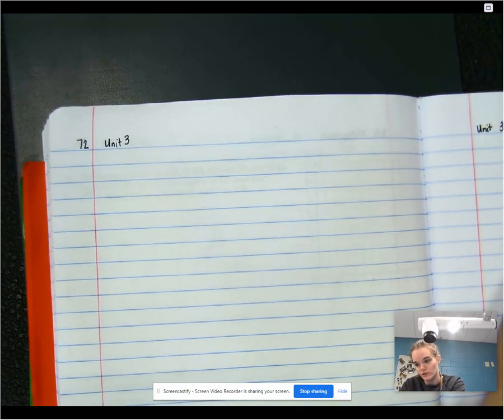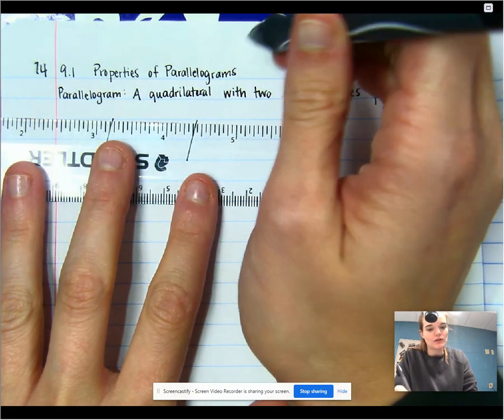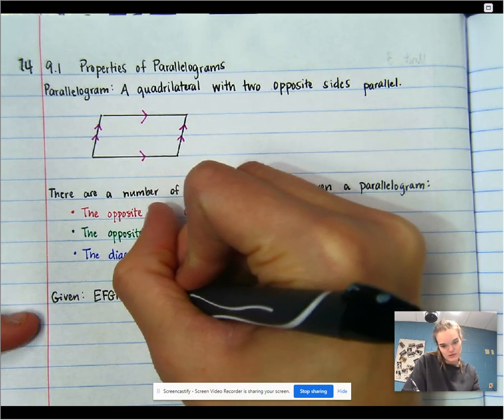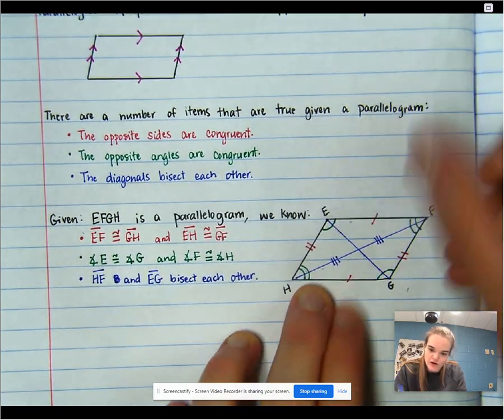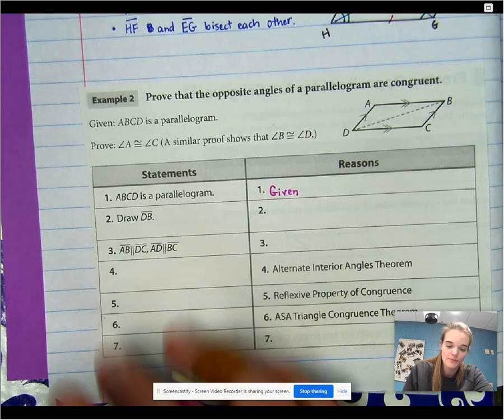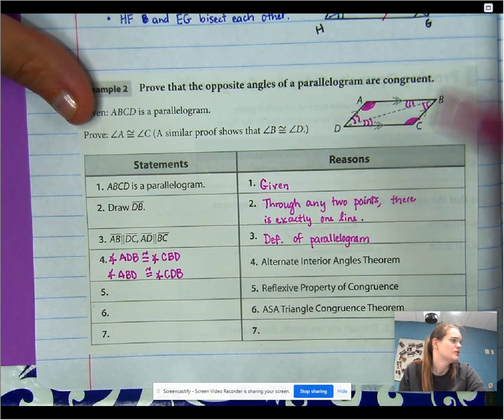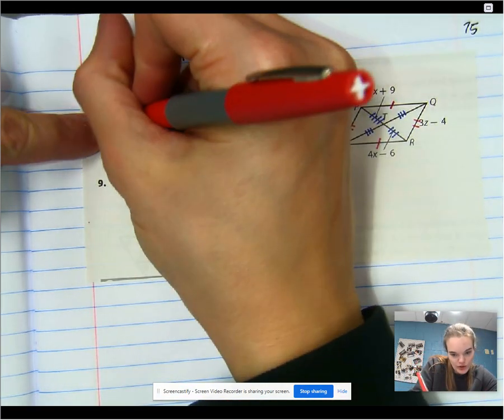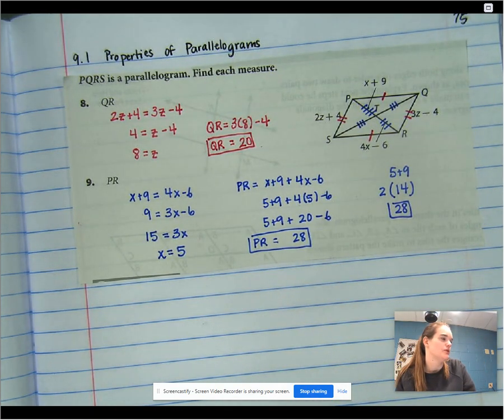9.1 Properties of Parallelograms